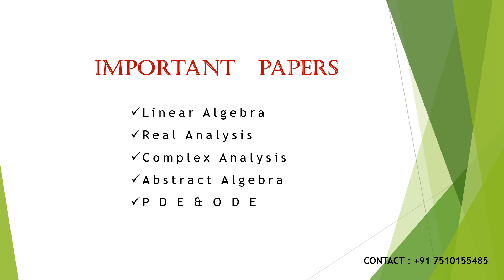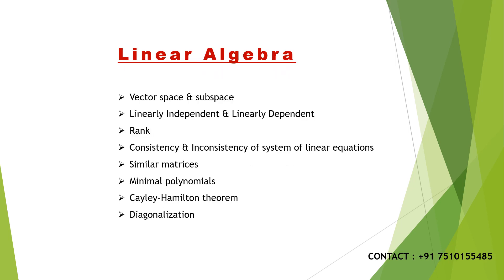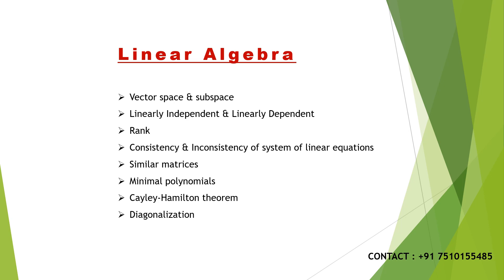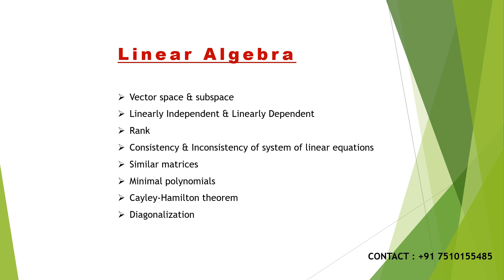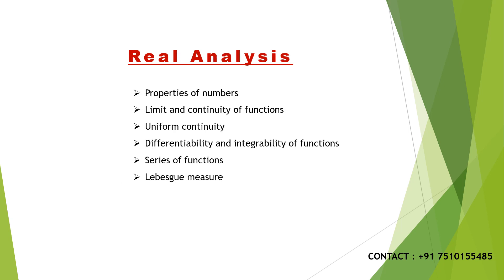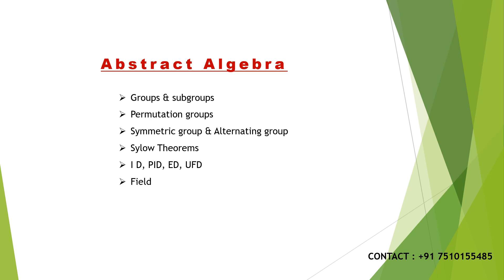HSST MATHS HOTSPOT-2022 ലെ പരീക്ഷക്ക് ഒരുങ്ങുന്നവർക്ക്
HSST ONLINE COACHING CLASSES-TOSS ACADEMY
SUBJECTS:-
PHYSICS
CHEMISTRY
MATHS
BOTANY
ZOOLOGY
ENGLISH
ECONOMICS
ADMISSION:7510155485